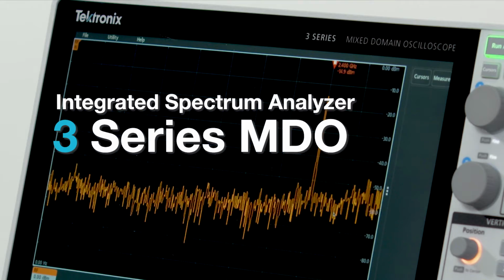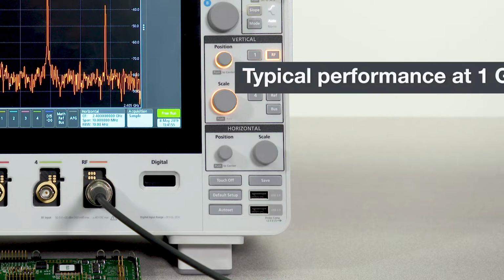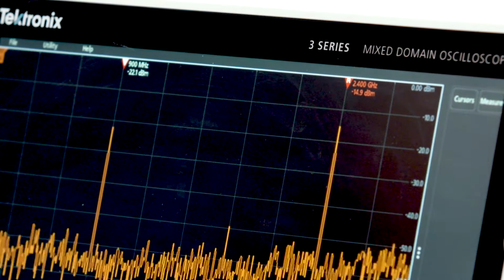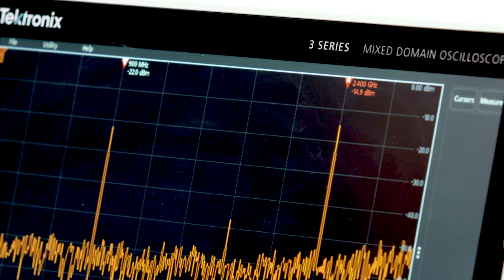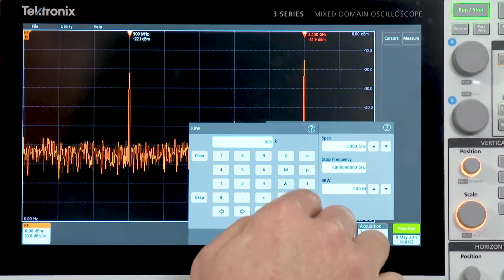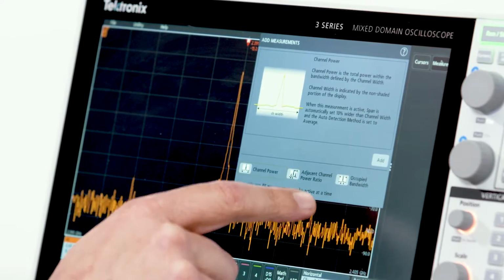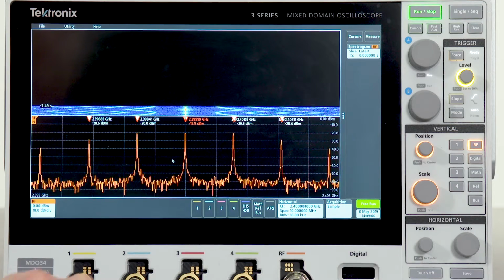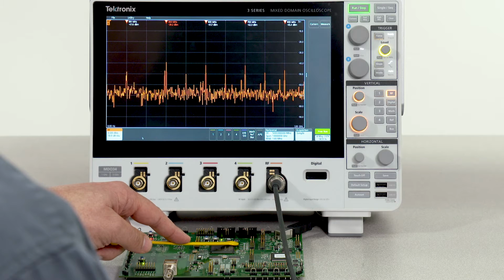3 Series MDO Chapter 4 Integrated Spec Analzyer